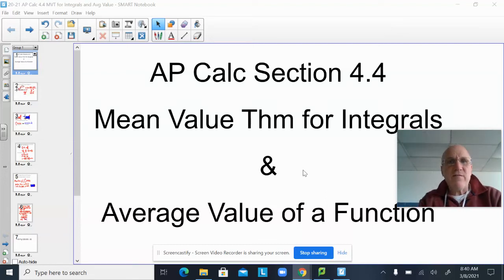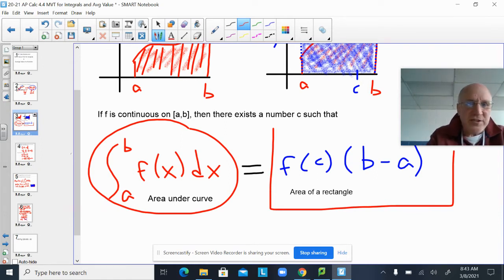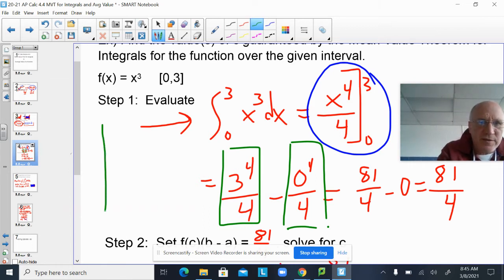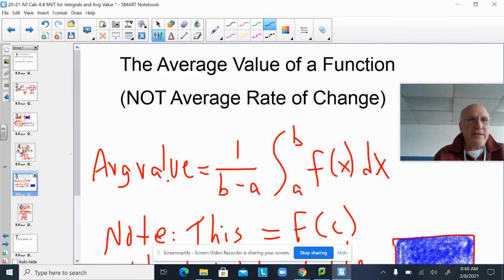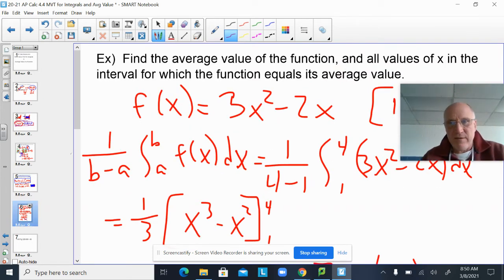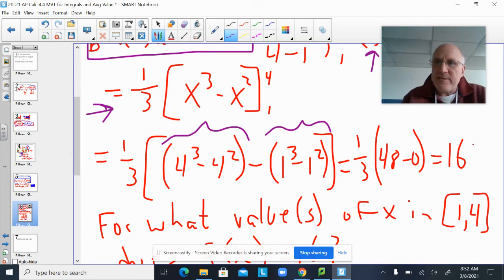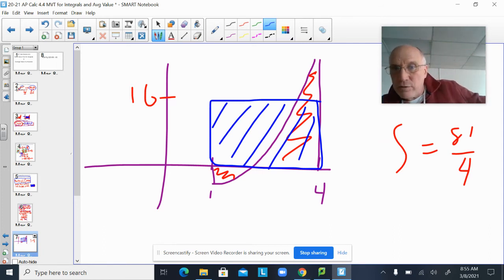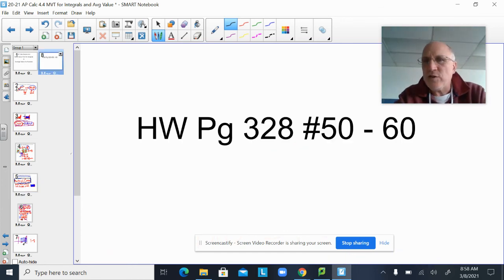4.4 MVT for Integrals and Avg Value